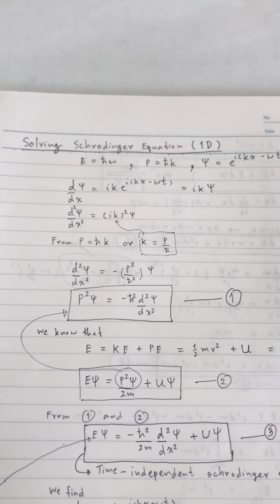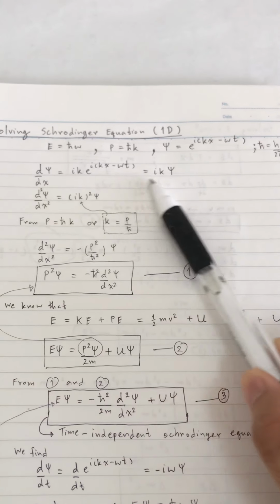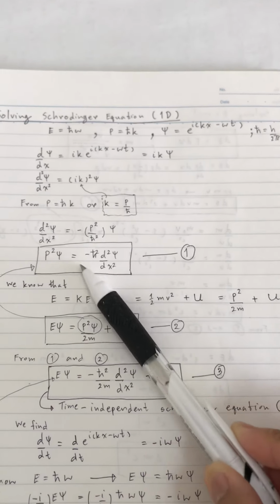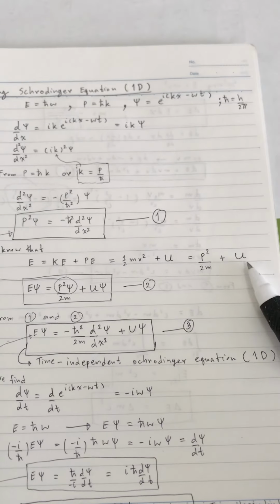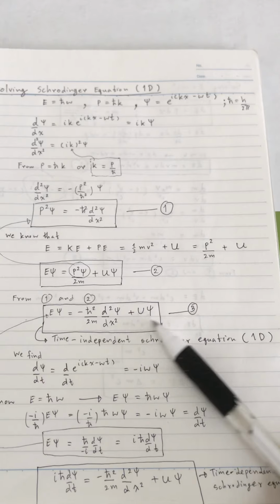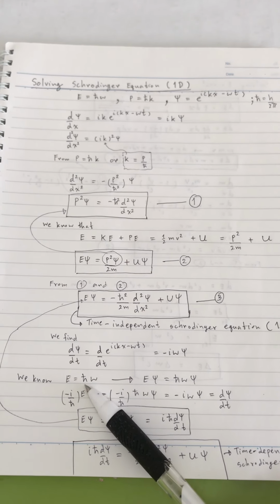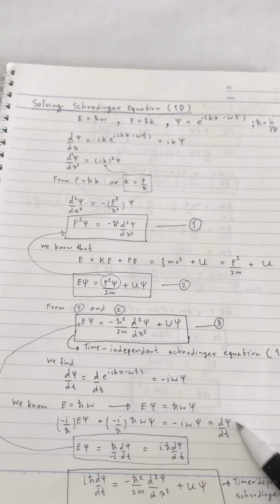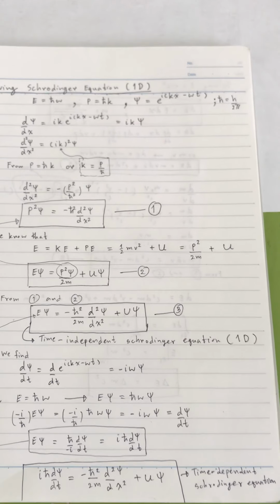Schrodinger Equation (1D)